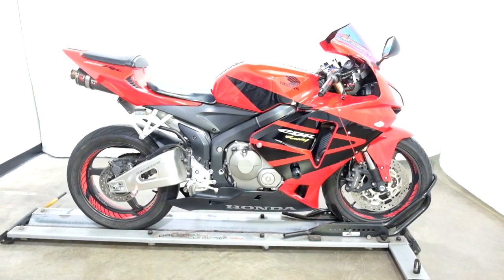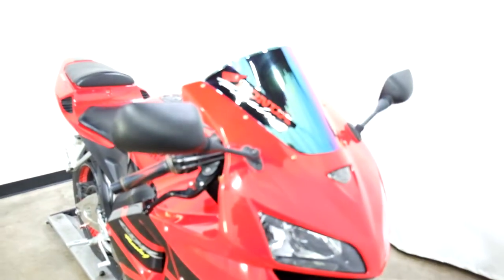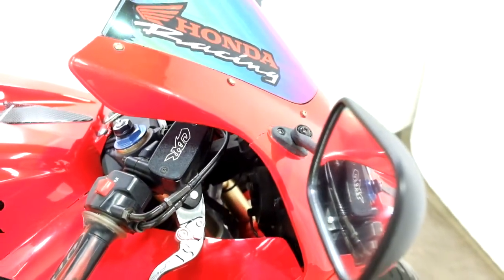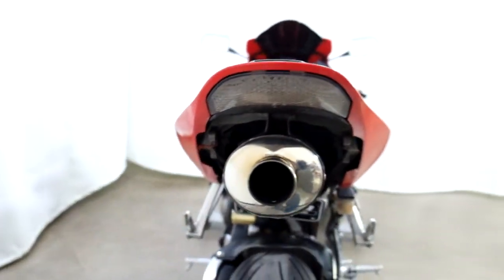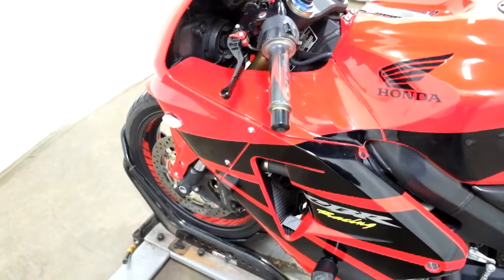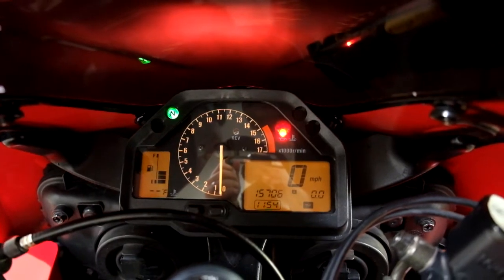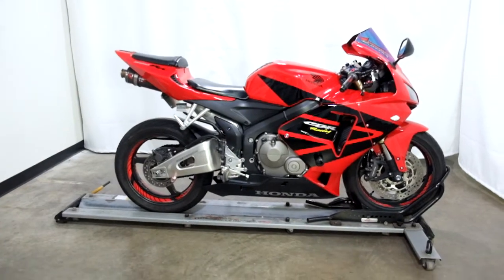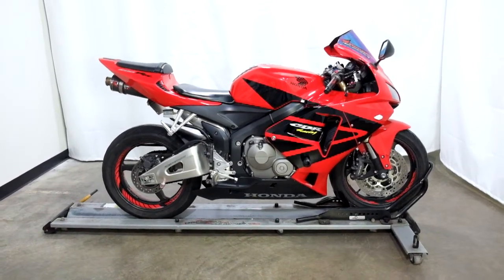2006 Honda CBR600RR – used motorcycles for sale– Eden Prairie, MN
Please visit Simply Street Bikes to view this Used Red 2006 Honda CBR600RR for sale near Minneapolis, Minnesota.

Stock #: OSN0567